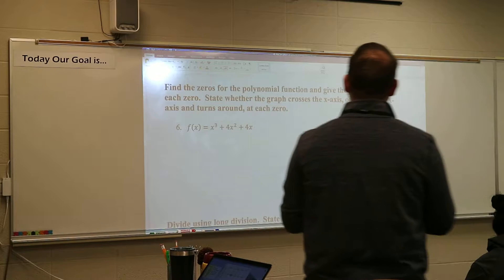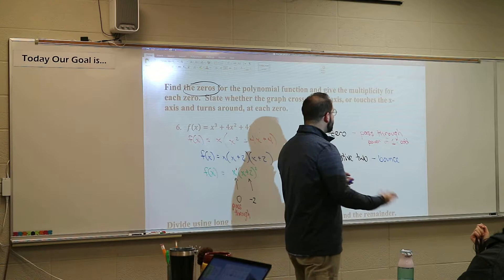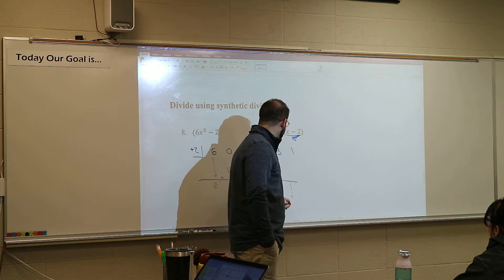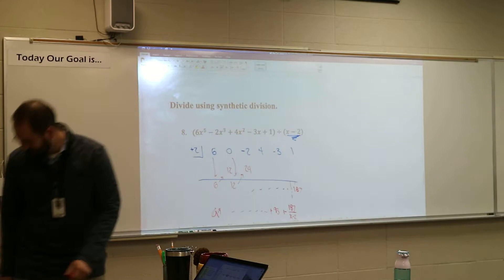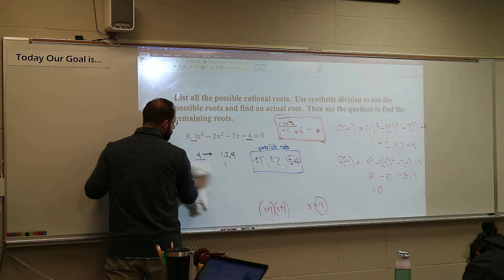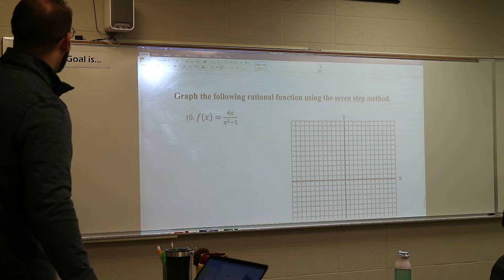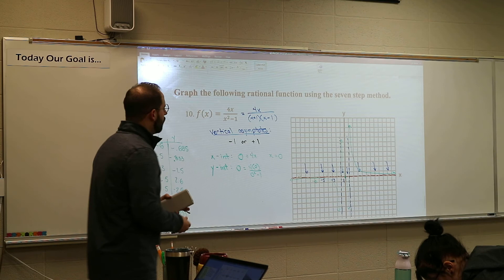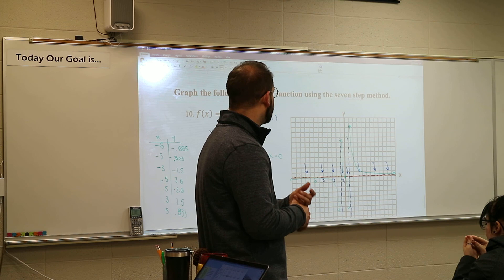PreCalculus Chapter 3.1-3.6: Review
Chapter 3.1-3.6: Review
-notes
-homework